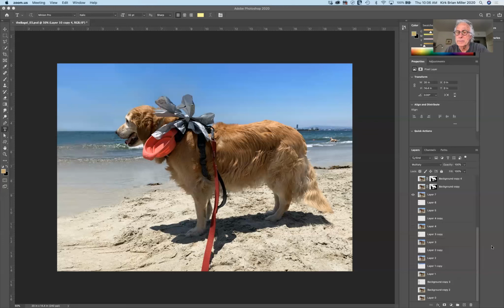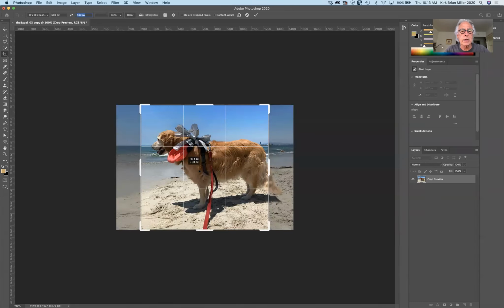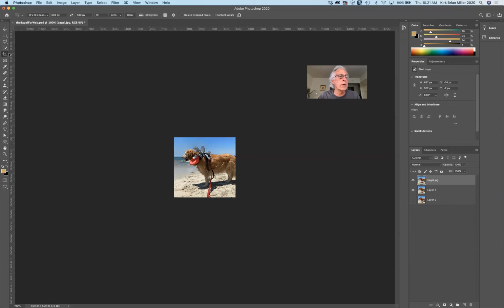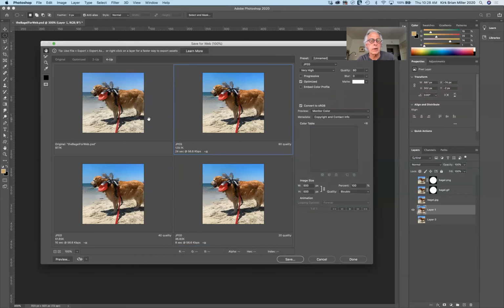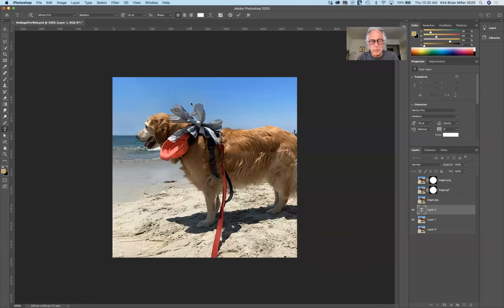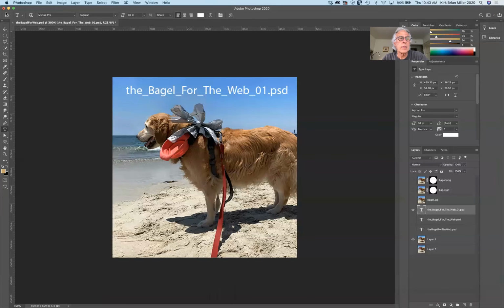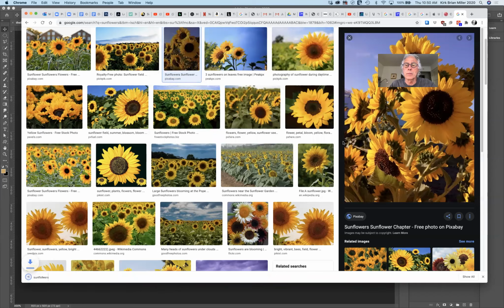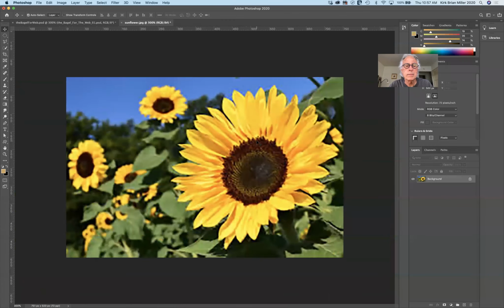Lecture 2 - Optimizing Images For The Web - Art 196 - Fall 2020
In this lecture, we cover parts of Lesson 10 in the textbook.  I show you how to name files and save files for the Web using Photoshop.